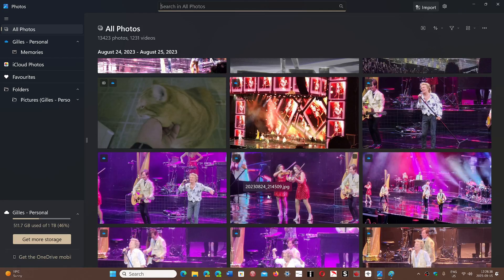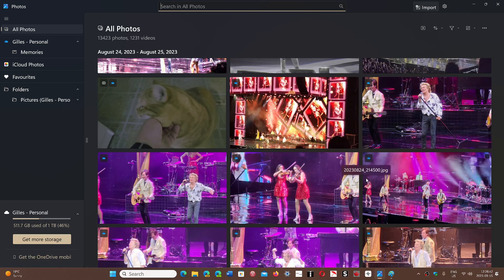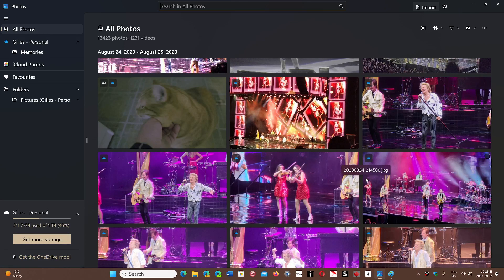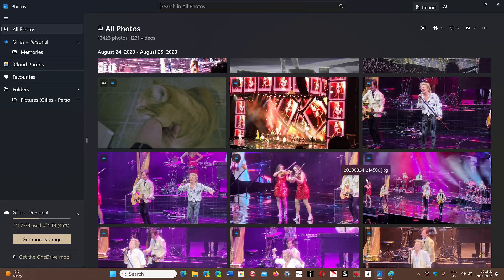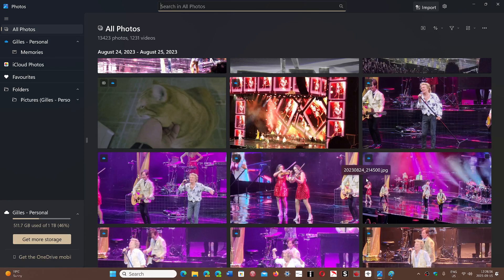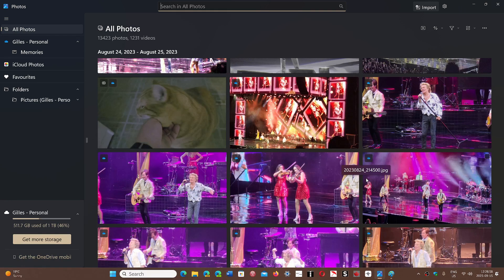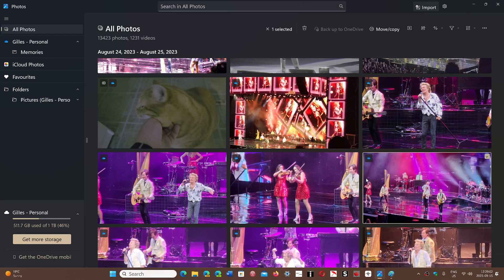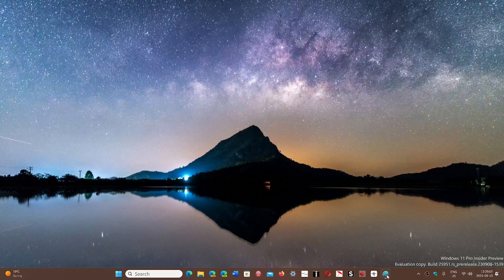Windows 11 to get new features in photo and paint apps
They are available for some in DEV and Canary builds of Windows 11, make sure you update through Microsoft Store apps